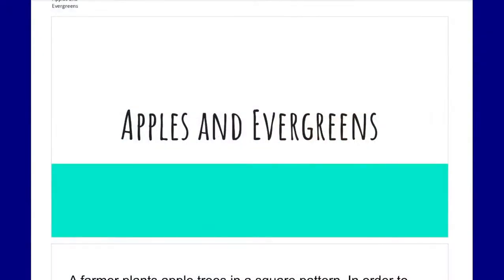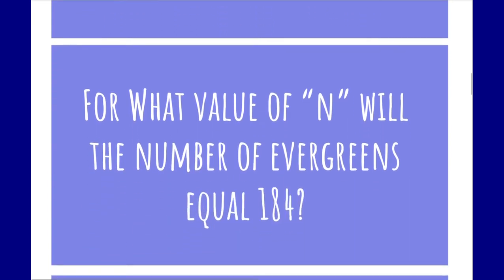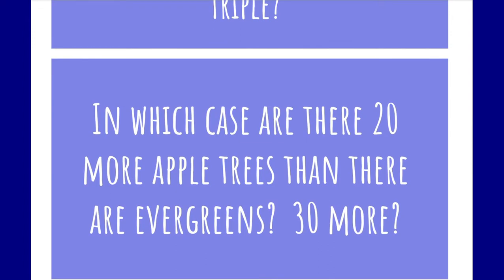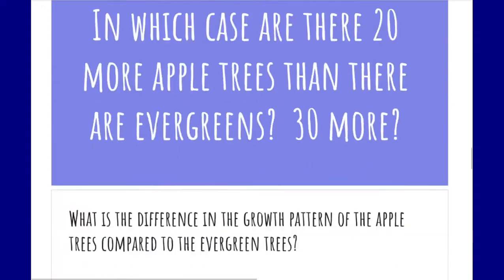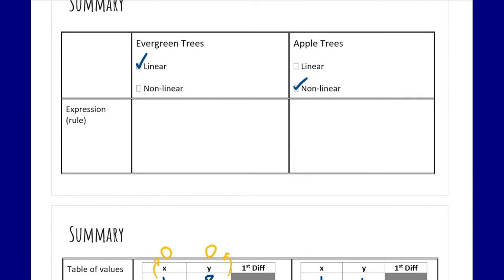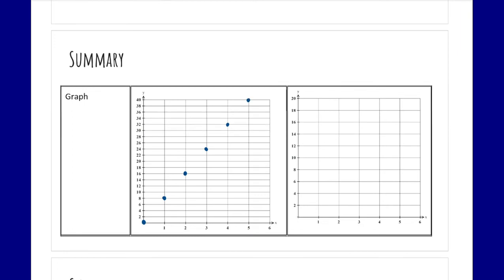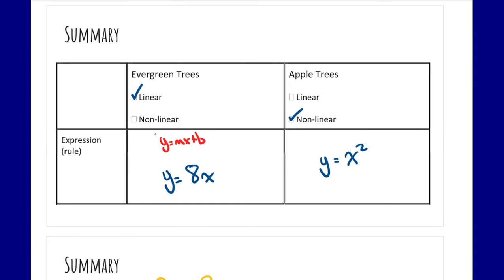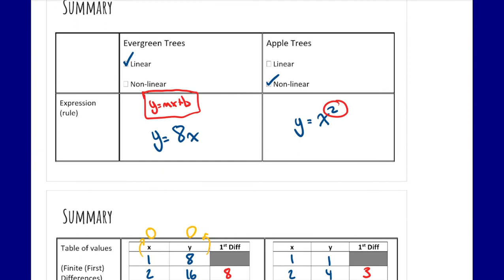3.4 Apples and Evergreens (Linear and Non linear)